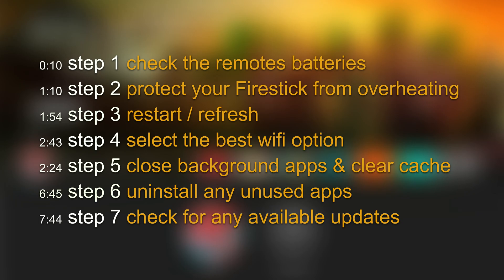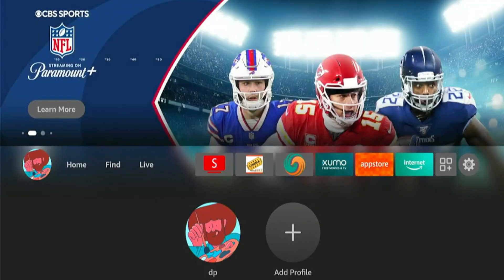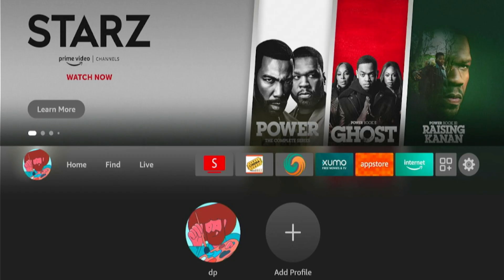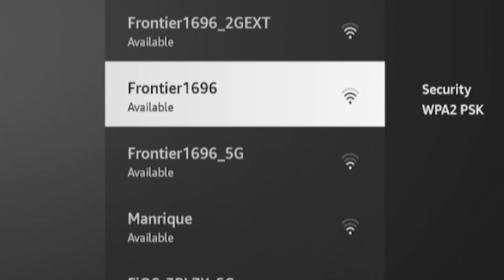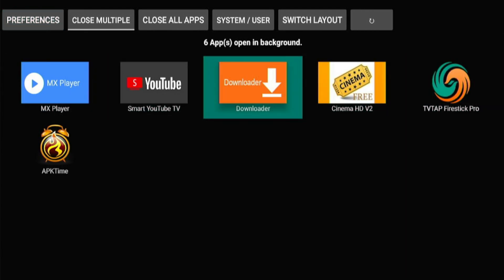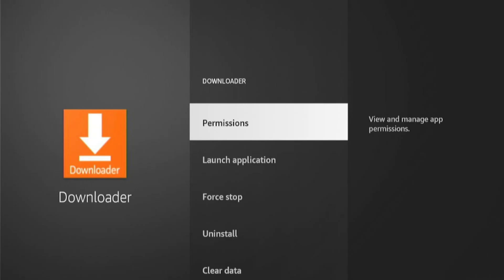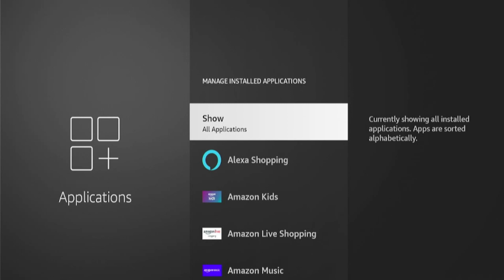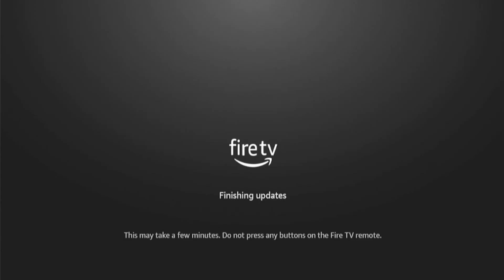7 Important Amazon Firestick Steps That Everyone Should Do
Let's go over 7 important maintenance steps every Amazon Firestick user should know to help stop buffering and lag

GUIDE
0:10 - step #1: check the remotes batteries

1:10 - step #2: protect your Firestick from overheating

1:54 - step #3: restart / refresh

2:43 - step #4: select the best wifi option

2:24 - step #5: close background apps & clear cache

6:45 - step #6: uninstall any unused apps

7:44 - step #7: check for any available updates

MUSIC
1. Arbour, Aarigod - Maple

2. Monma - Cruise Control

3. Tesk, No Spirit, Sitting Duck - Driftaway